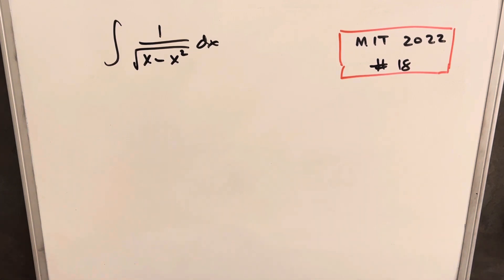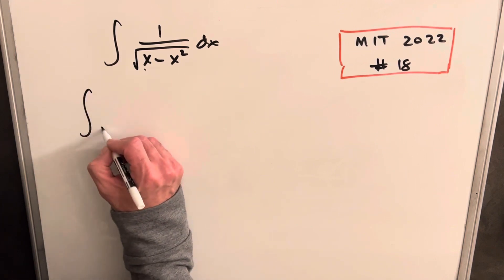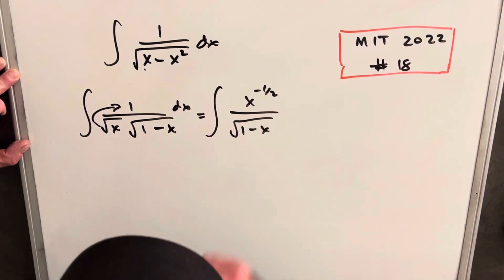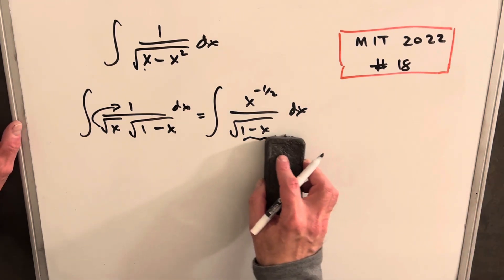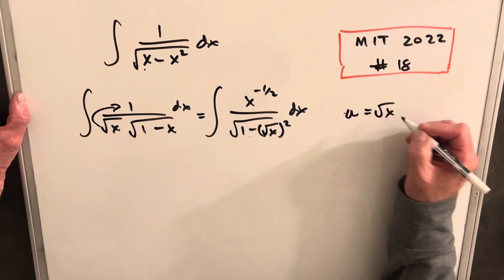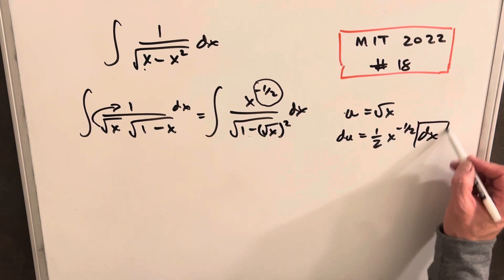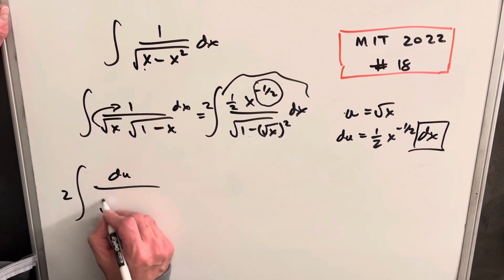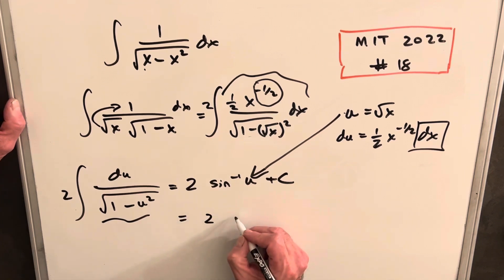MIT Integration Bee 2022 #18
Practice integrals